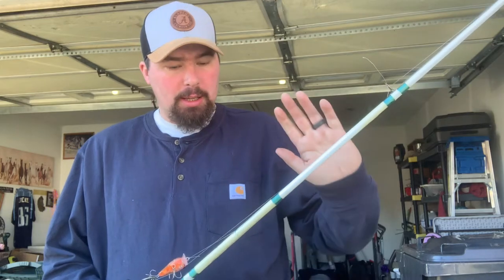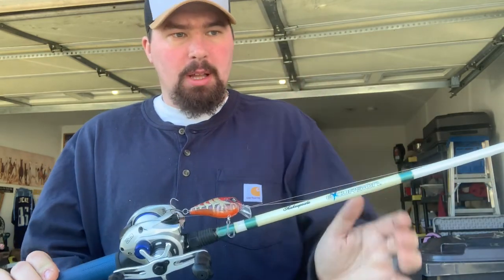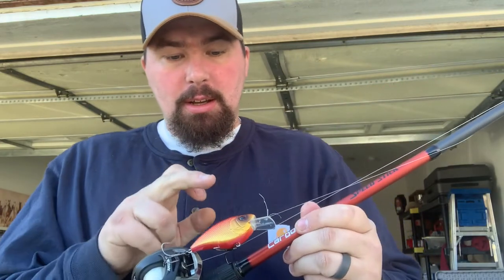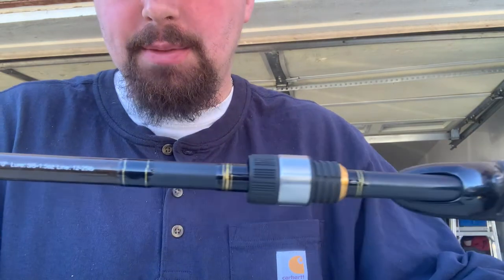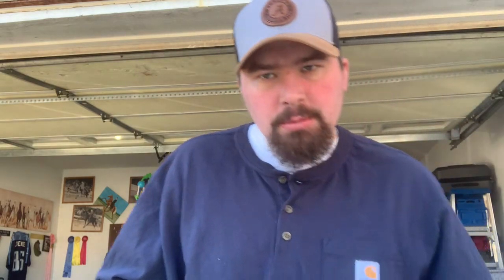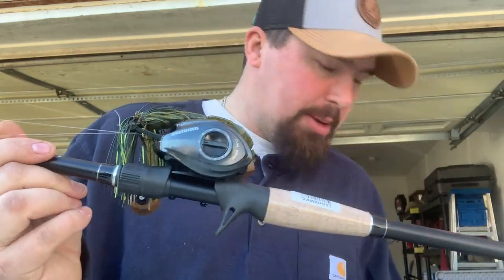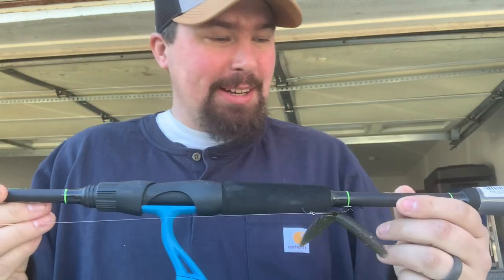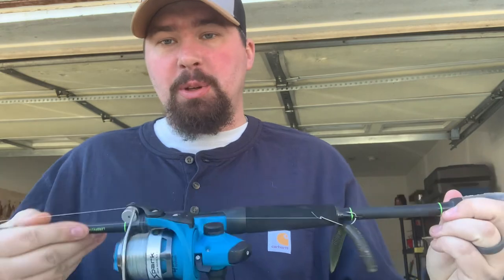2022 Broke Fisherman Rod and Reel Arsenal